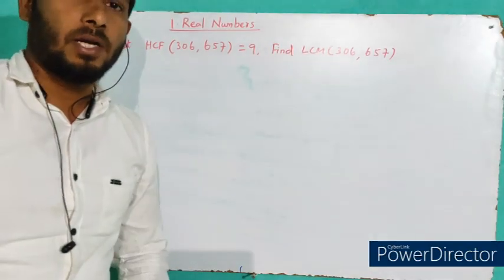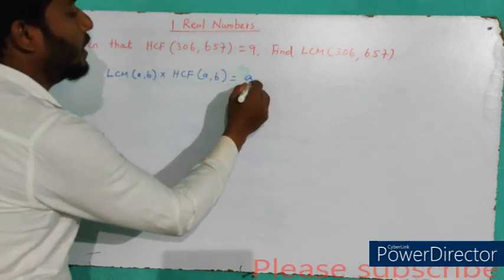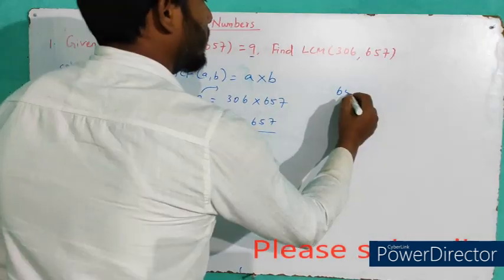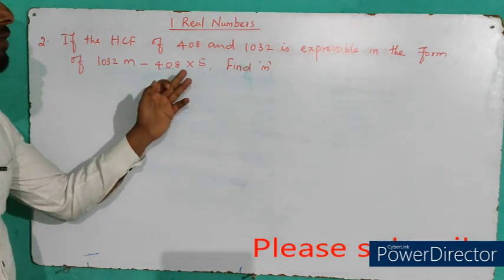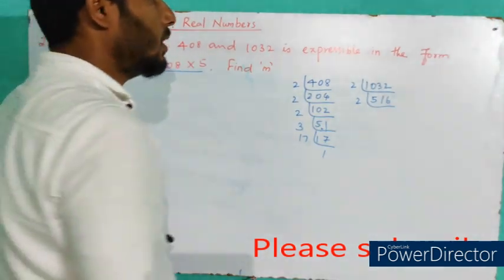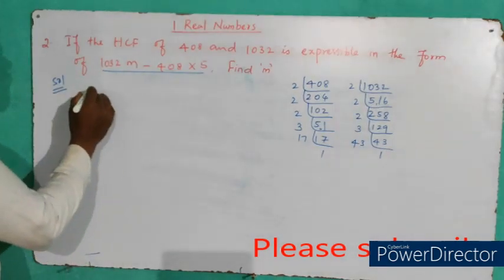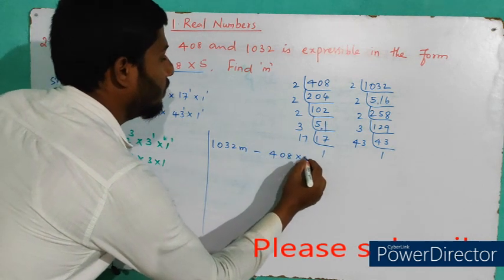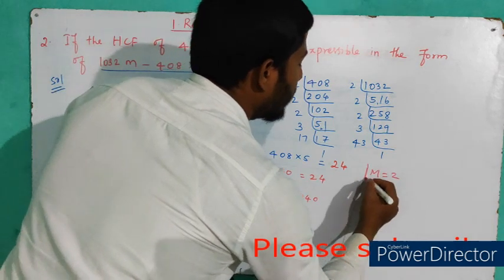Real number part-1/class x cbse most important questions/hcf and lcm/CBSE CLASS X 2023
please see full video to better understand